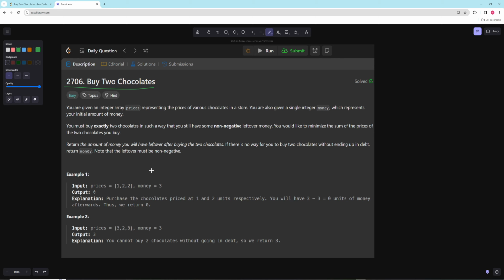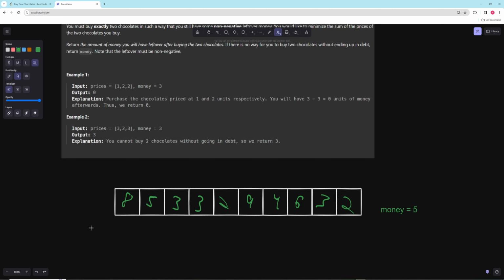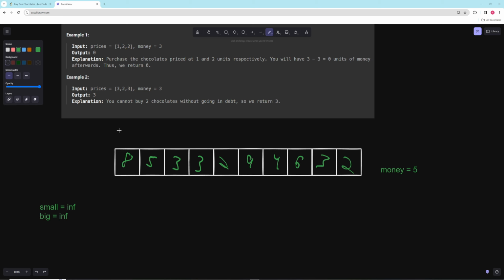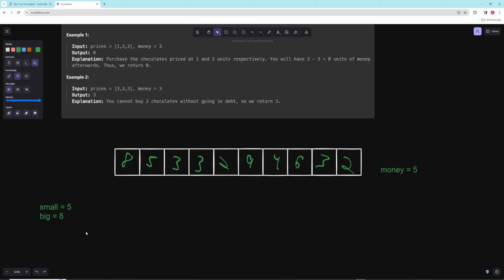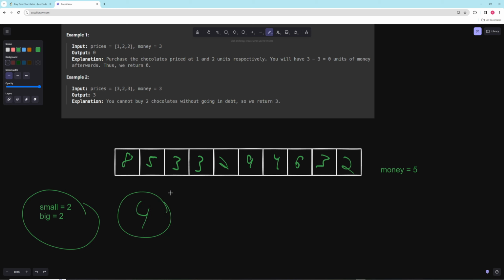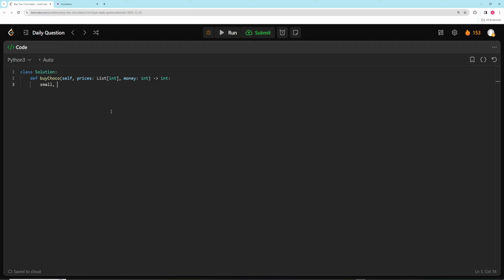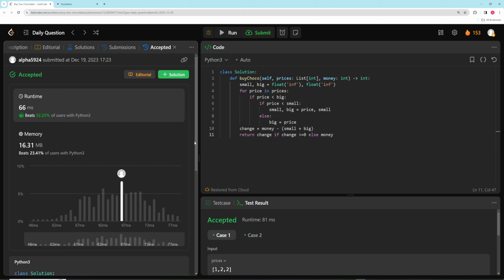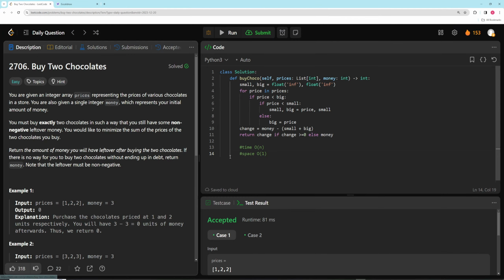Buy Two Chocolates - LeetCode 2706 - Python